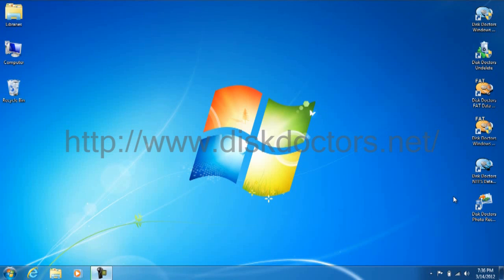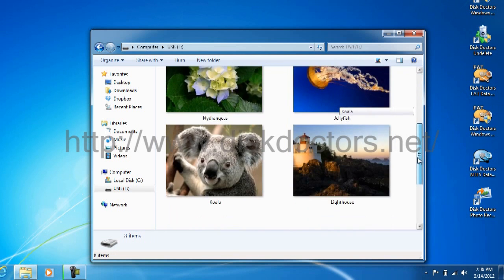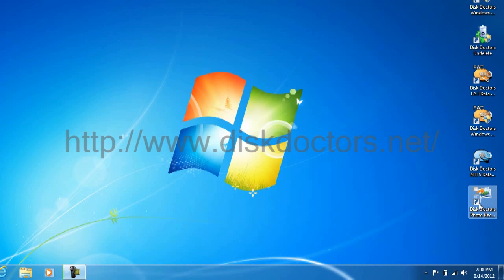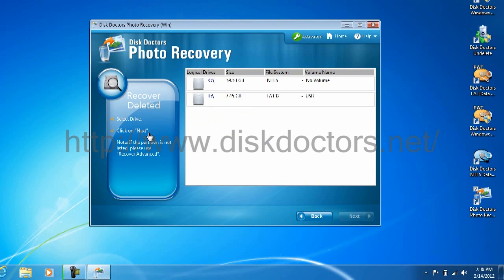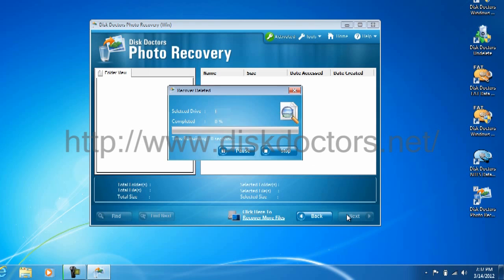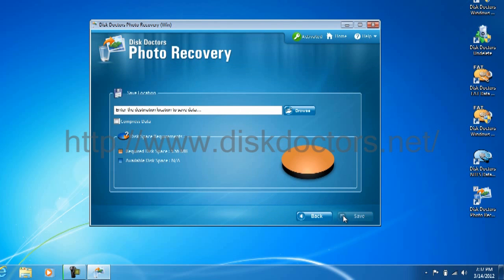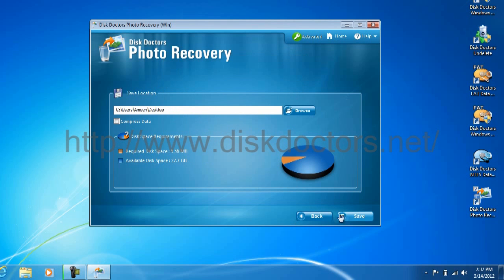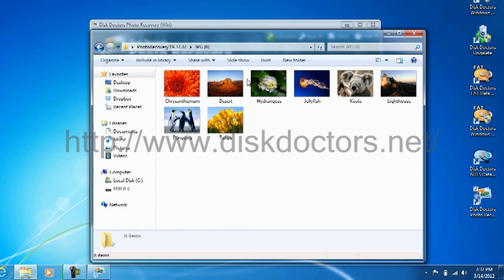Photo Recovery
Disk Doctors Photo Recovery is easy to use software to recover pictures. Compatible with both FAT and NTFS file systems, you can recover all sorts of file types like JPEG, BMP and RAW digital images. This utility also recognizes and recovers audio and video files too. The user can restore only selected files or all categorized files.